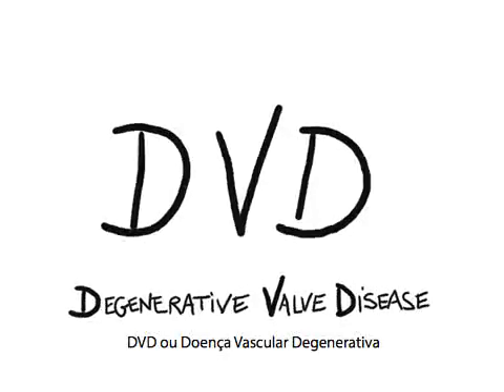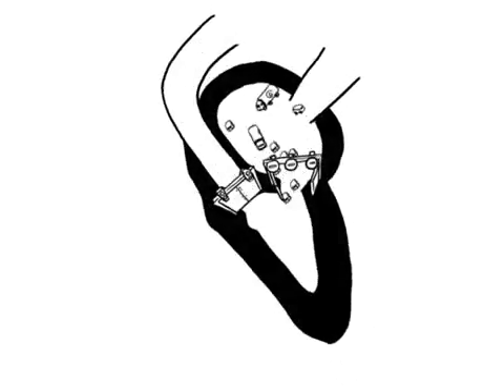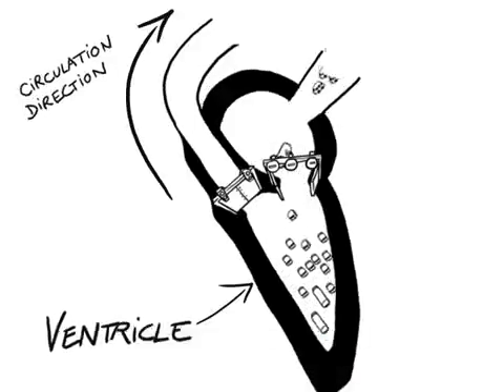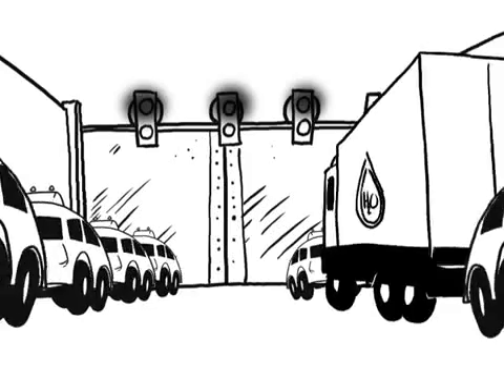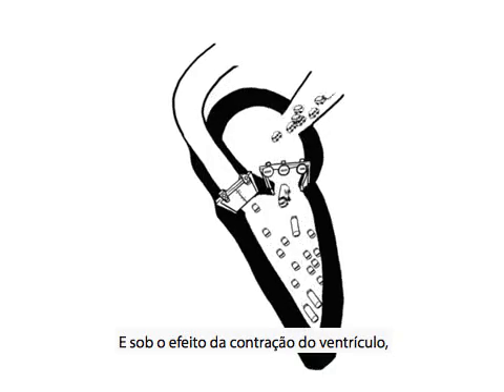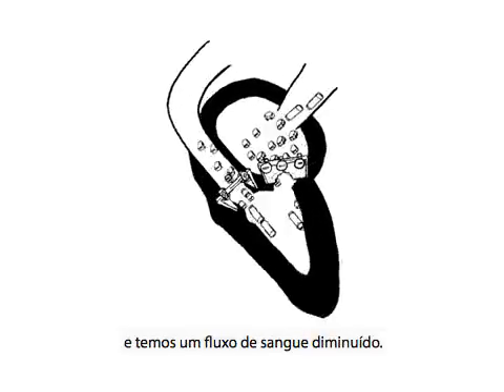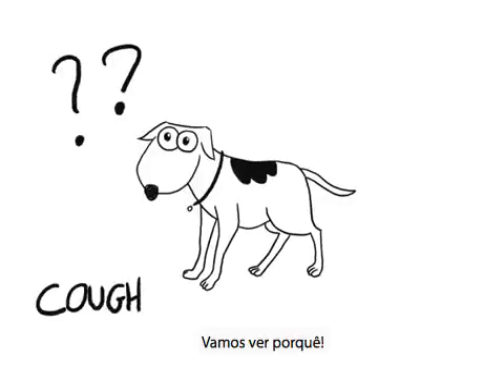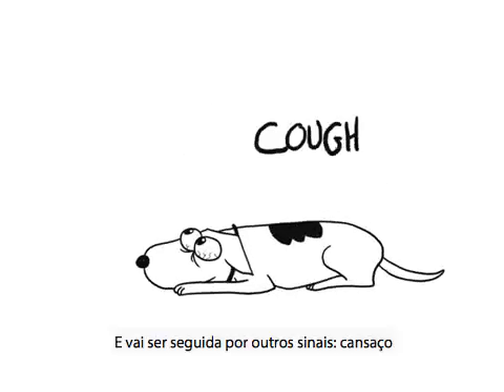Doença Valvular Degenerativa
O Cardiocão explica-lhe tudo o que precisa de saber sobre esta doença.